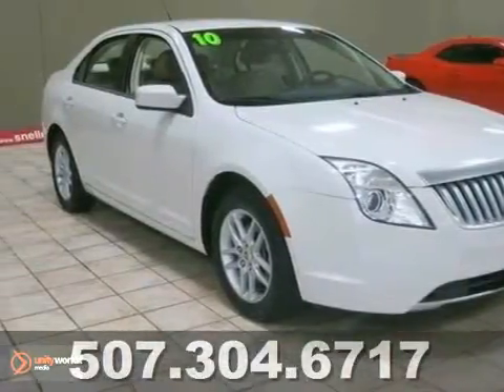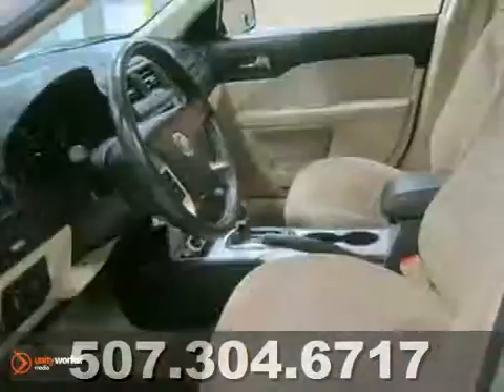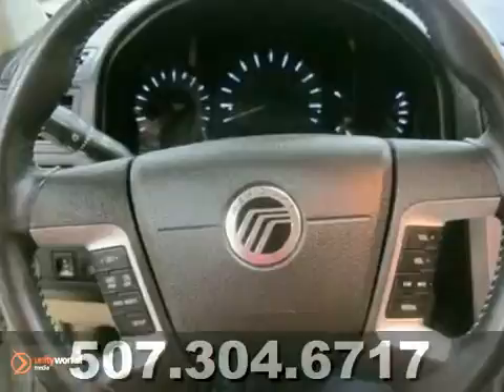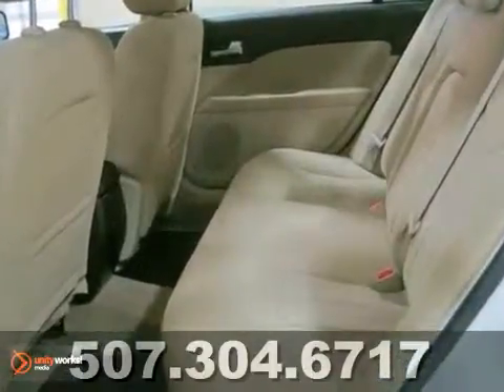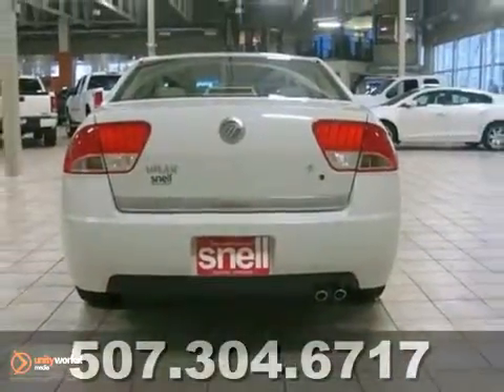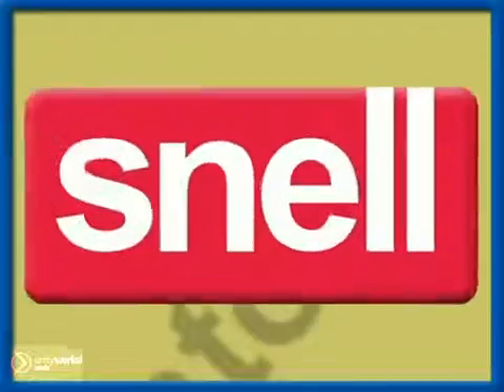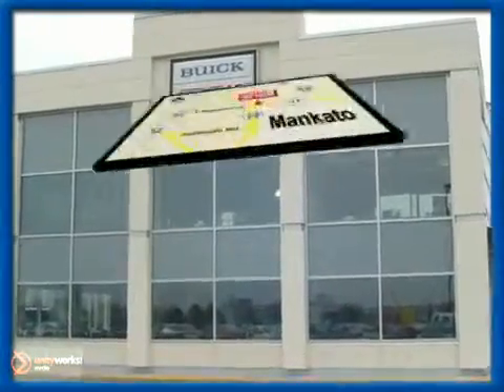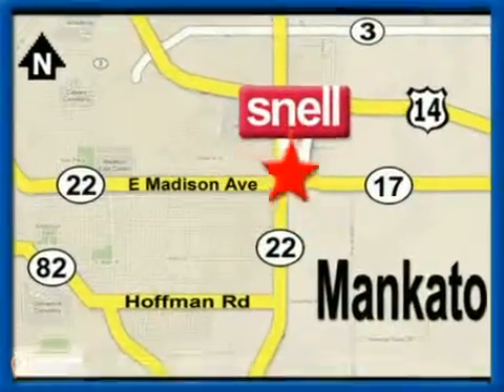2010 Mercury Milan PR639281 in Mankato Benning, MN - SOLD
SOLD - If you are looking for real value on a great used car, Snell Motors invites you to call and make an appointment to view this 2010 Mercury Milan, stock# PR639281. We are conveniently located near Mankato Benning, MN and known for our great selection, reliability and quality. Call to take a look at this 2010 Mercury Milan today.

Snell Motors
50218309
Mankato Benning MN, 56001